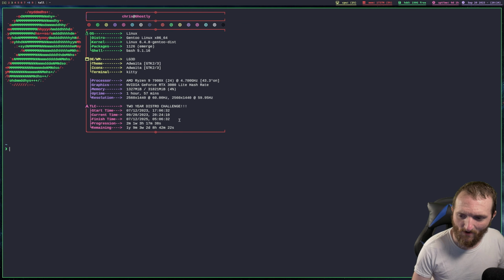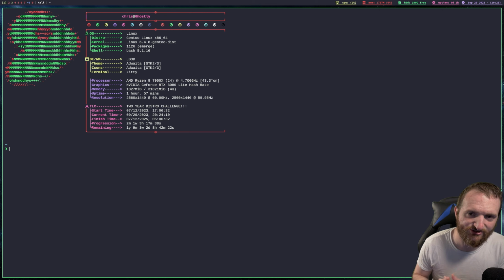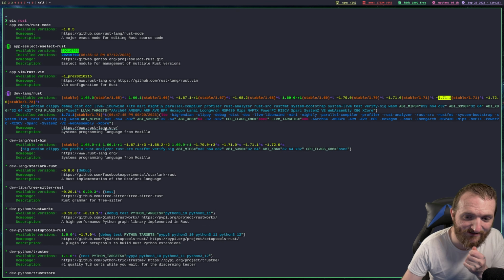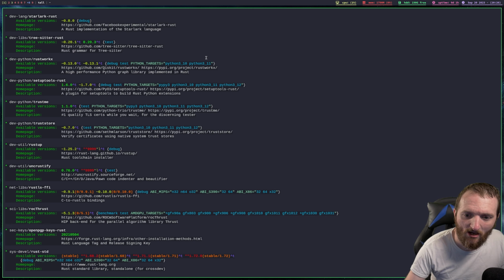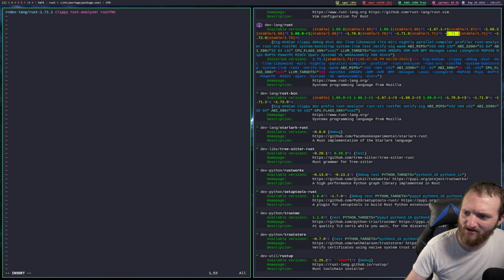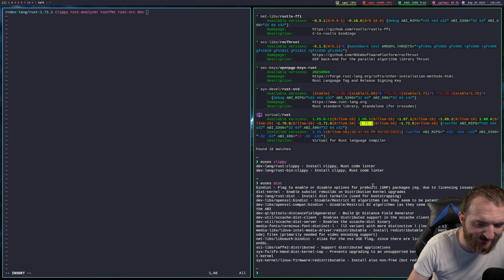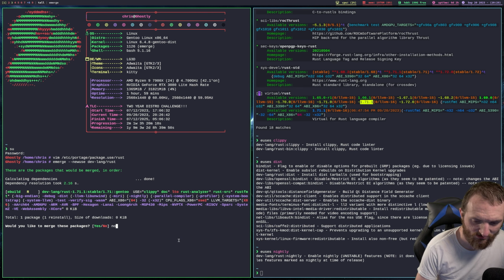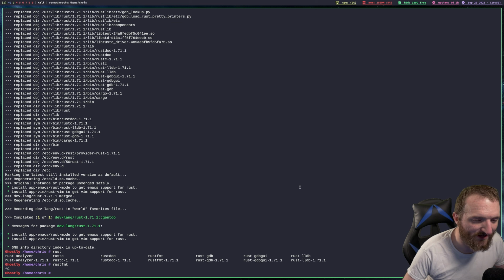Making Rookie Mistakes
In this video, I show you that earlier today I made a mistake when installing a package and I show you how I fixed the problem, now I really didn`t need to make this video because i`m sure most of you guys have made similar mistakes but I just wanted to highlight that even though i use Gentoo daily. I still make 'rookie' mistakes.